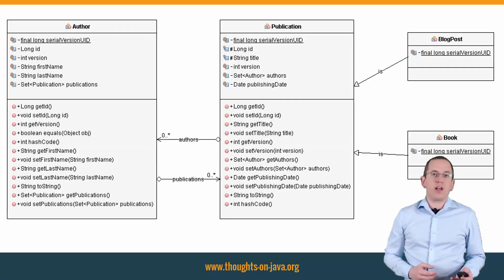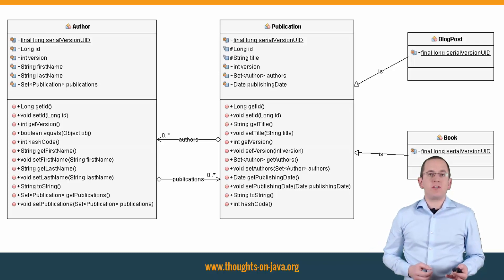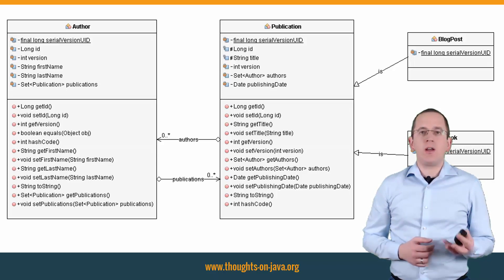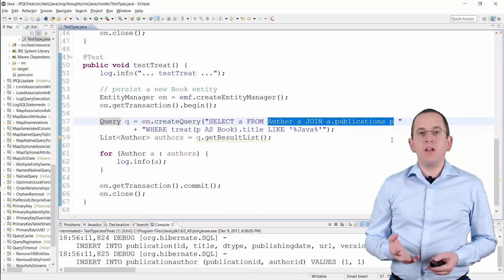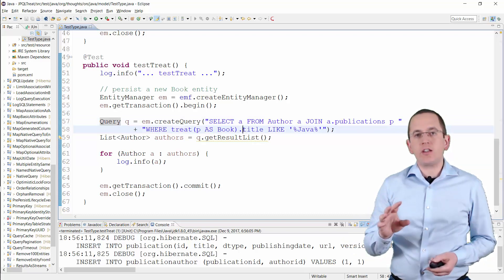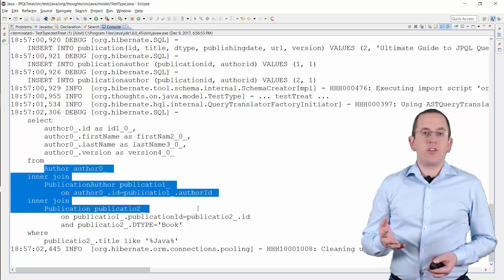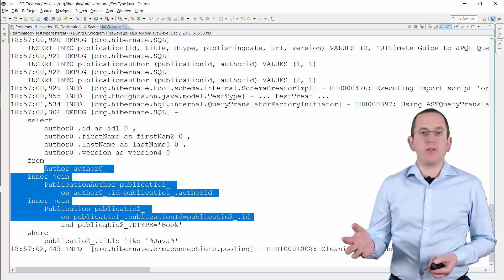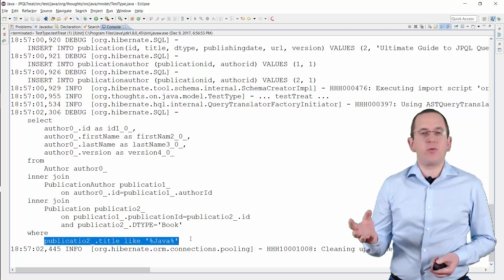Hibernate Tip: How to downcast an entity in your JPQL query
When your domain models contain an inheritance structure, you probably have a few queries that just select a specific subclass of it.
That’s when the TREAT operator comes into play. It enables you to downcast an entity within your query